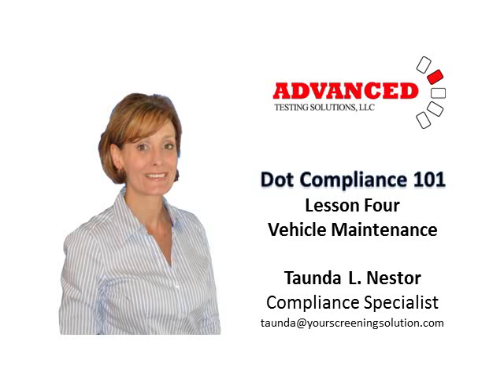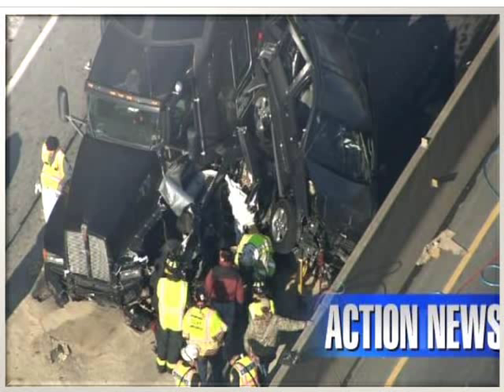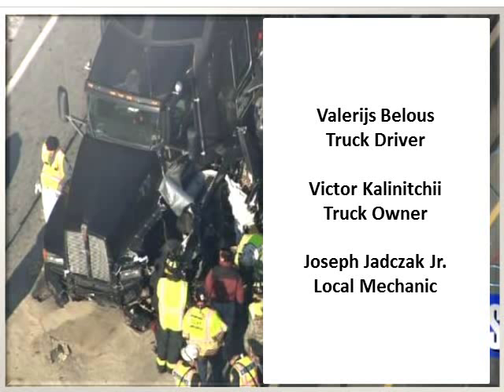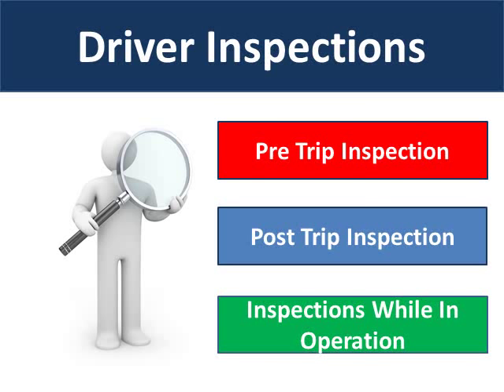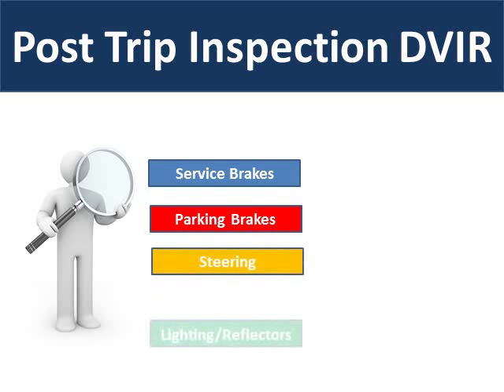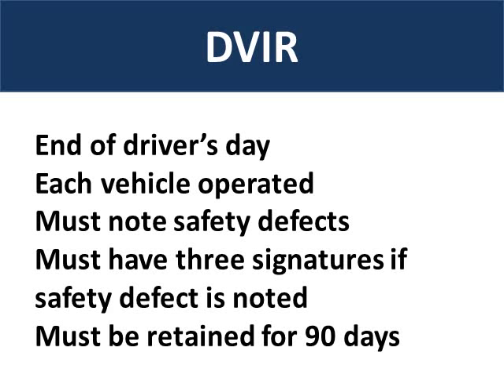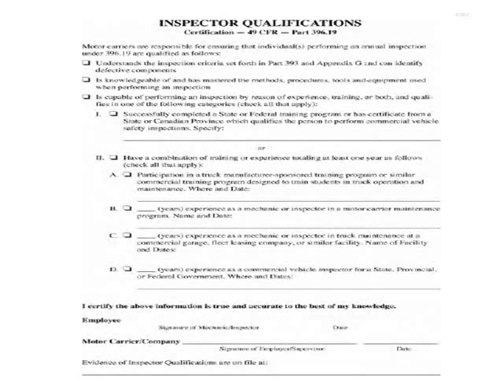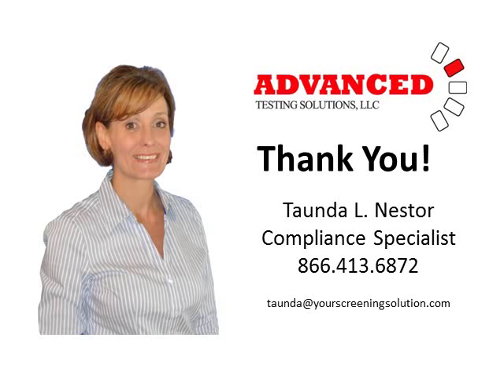DOT Compliance 101 Lesson Four.wmv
Advanced Testing Solution's DOT Compliance 101 Lesson 4, Vehicle Maintenance. This is a free course offered to help Trucking Companies understand the regulations that they must follow.

This course offers an overview of DOT Regulations, Driver Qualification, Vehicle Maintenance, DOT Drug & Alcohol Testing, Training and Hours of Service.

This is Lesson Four Vehicle Maintenance. Please also view the Introduction and Lessons 1 - 4.